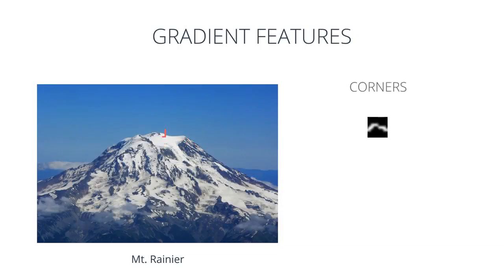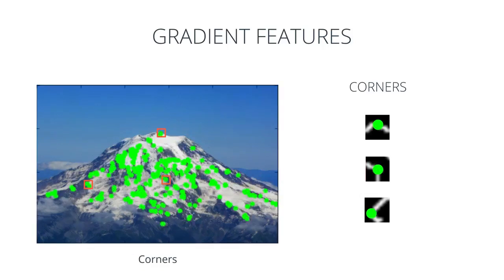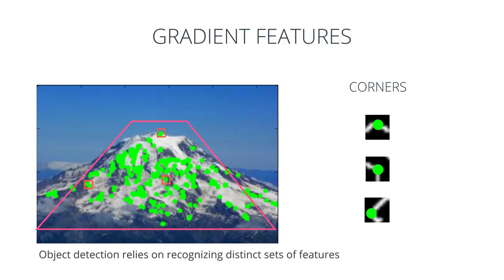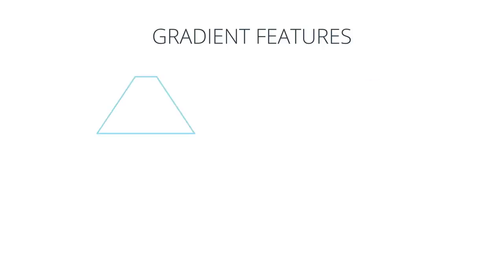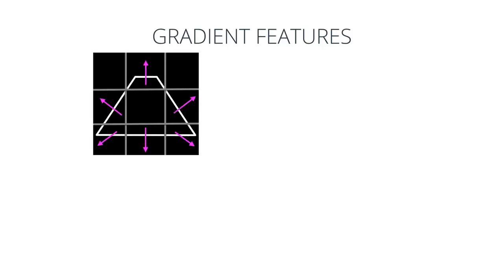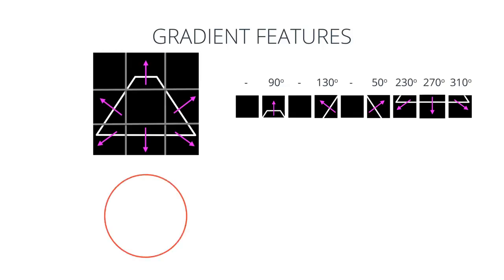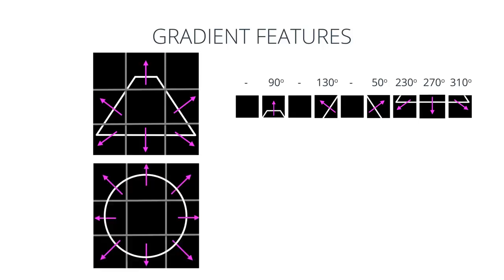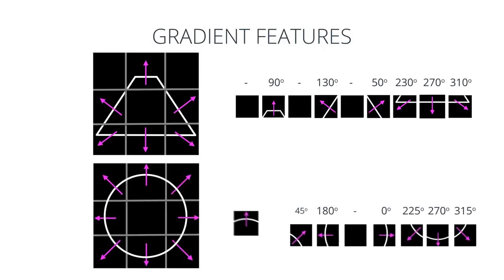Lesson 5 computer vision(9)